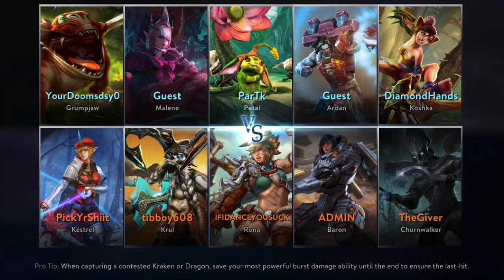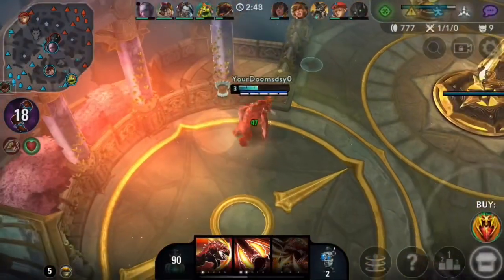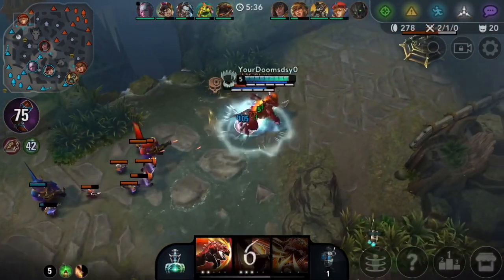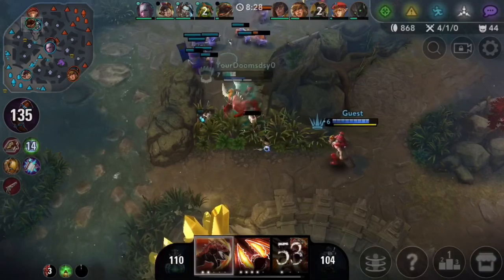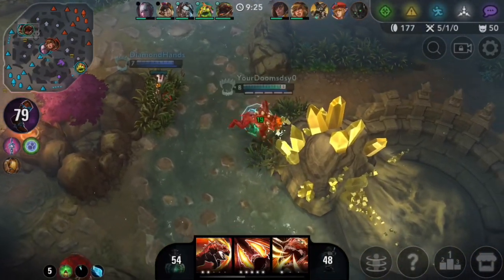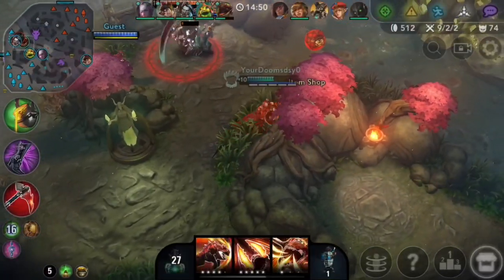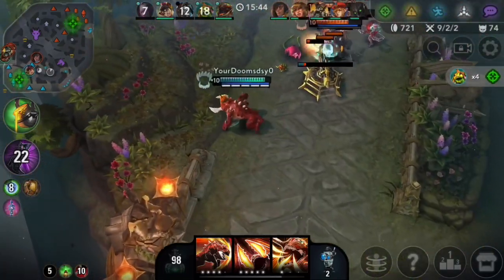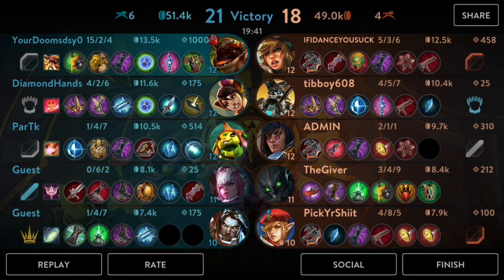YOUR MONTHLY DOSE OF GRUMPJAW MADNESS - VAINGLORY 5V5 GAMEPLAY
Grumpjaw top lane gameplay
Monthly Dose of Grumpjaw Madness
Keeping the enemy from earning gold
Hard carrying with grumpjaw
Vainglory Community Edition
Vainglory Meta
Vainglory tips and tricks
Vainglory 5v5 ranked gameplay and meta
- Join my new community discord!
Lets try to hit 5200 subs and 300 likes with this video :)